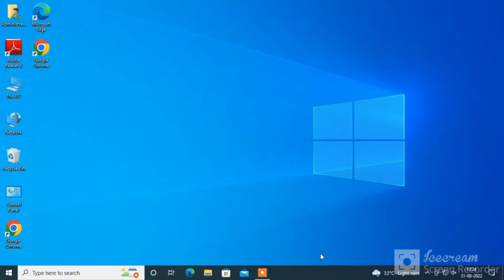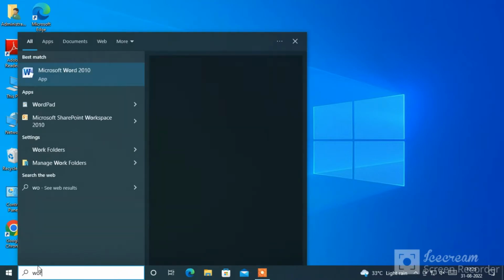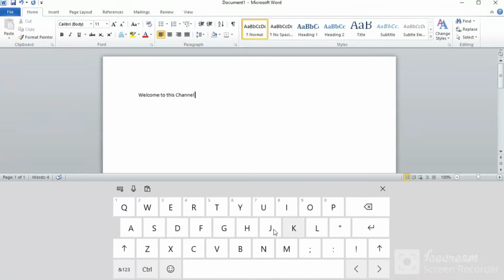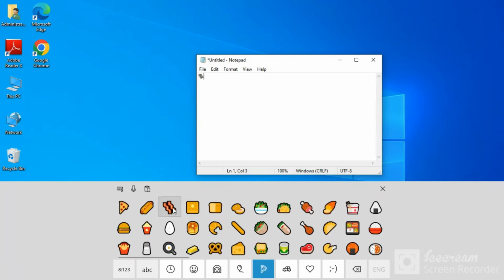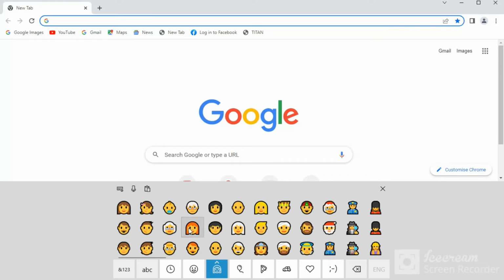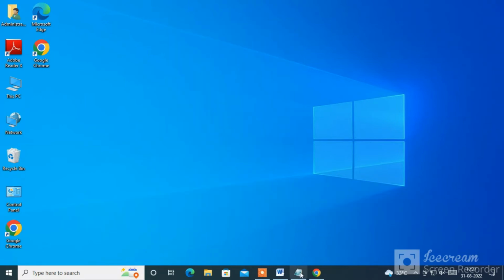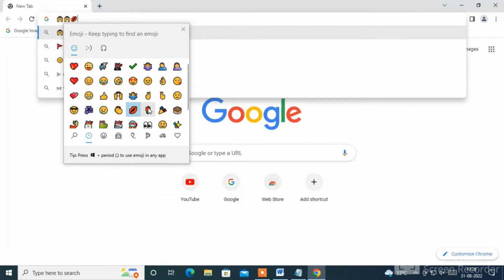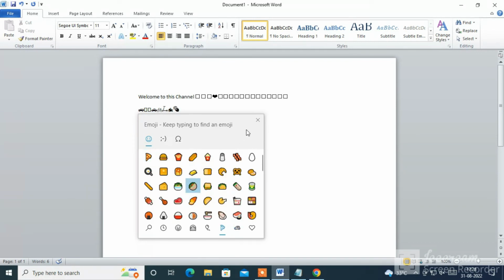how to Use Emoji's in Windows 10 || shortcut Key to Insert Emoji's 🙂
how to Use Emojis in Windows 10, shortcut Key to Insert Emojis
You can learn more about Shortcut key to insert Emojis topic   you must check out: ➡

This video is about  Shortcut key to insert Emojis" topic information but we also try to cover the   subjects:

-shortcut key to insert emojis anywhere in windows 10
-keyboard shortcut to use emoji panel
-how to insert emoji using the windows 10 touch keyboard
how to use emojis in windows 10 | Shortcut key to insert Emojis is a WARM subject and I did my best to create a yt vid around this subject
We have actually accumulated all the understanding and experience from experts concerning how to insert emoji using the windows 10 touch keyboard, so please continue reading and enjoying this video to find out more about keyboard shortcut to use emoji panel

Our YT channel has other related video clips about shortcut key to insert emojis anywhere in windows 10, keyboard shortcut to use emoji panel and how to insert emoji using the windows 10 touch keyboard Please check them out

If you enjoy the video you can support me with a LIKE along with a comment below (which I will certainly check out) or with a share to a close friend